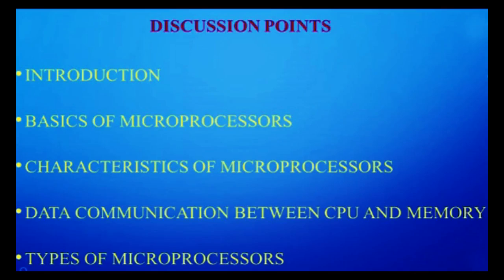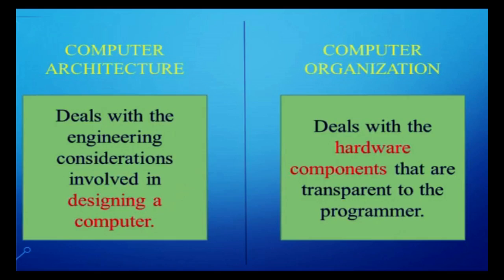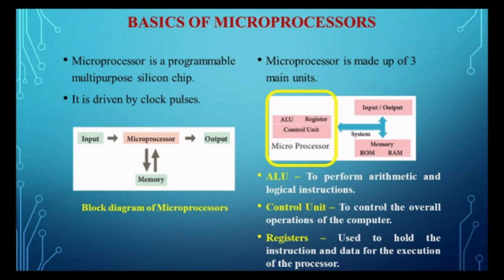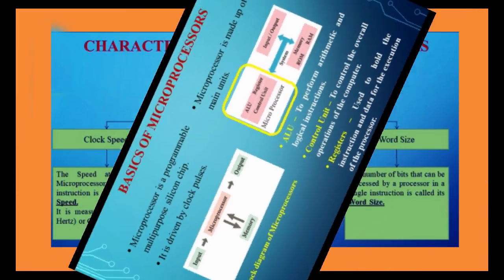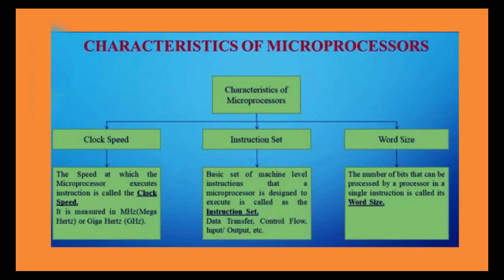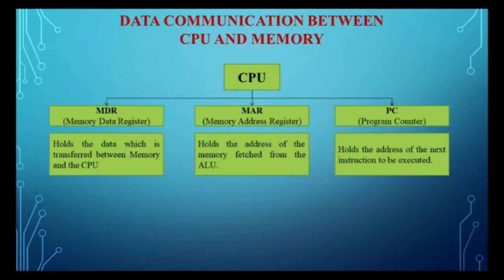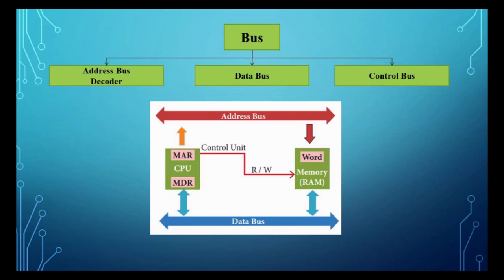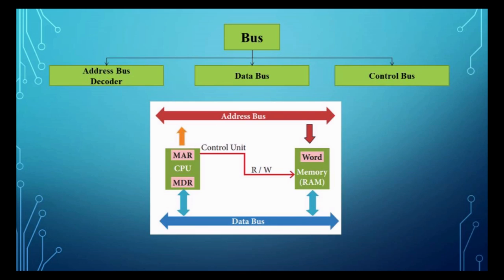11th Std | Computer Application | Chapter - 3 | Part - 1